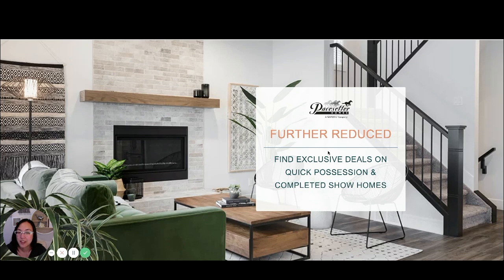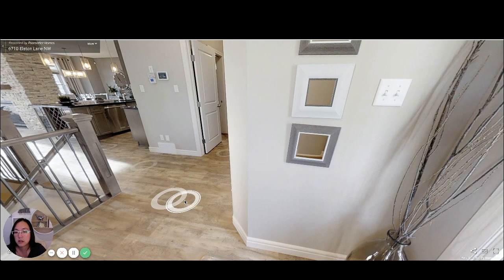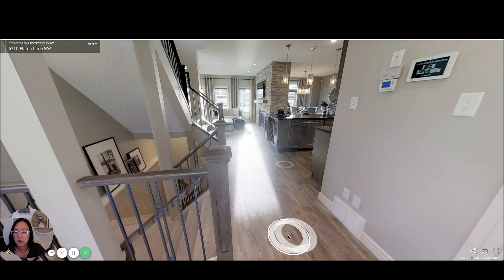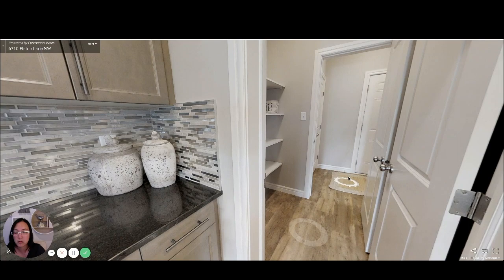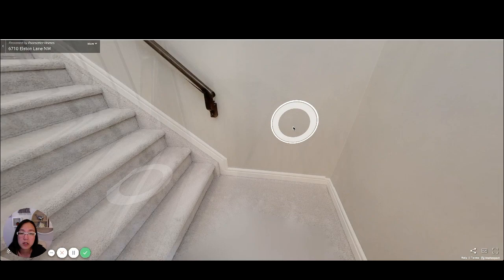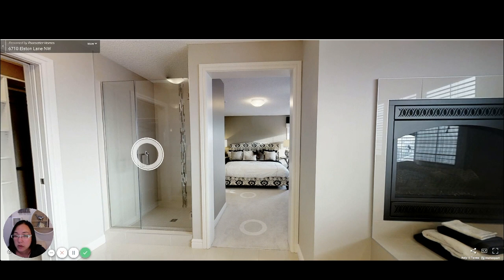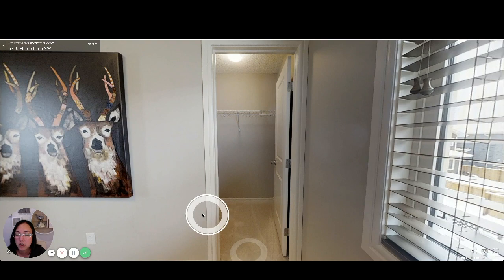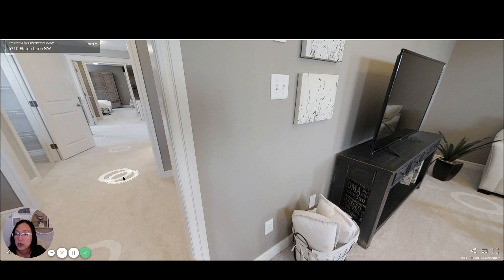Melody Reacts to the FOR SALE Kristana Showhome by Pacesetter Homes Edmonton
Join Melody as she walks through the 3D Virtual Tour of Pacesetter Home's Kristana Showhome located in Timberidge at Edgemont Edmonton, Alberta. This showhome is for sale!

Giving you a video tour of this home virtually, she points out the upgrades, design features, and more while sharing her thoughts on it all!

What is your favorite feature of this house?

Melody works with Pacesetter Homes and other builders across Edmonton to help build her clients dream homes in Edmonton. We can also use this as inspiration to buy in the resale market as well.

Is there a home out there you want Melody's two cents on?
Comment and we will be sure to feature it!

Melody Wilson is an Edmonton Realtor® with RE/MAX Elite, and a happily married Mom to 3 great kids! Melody and her gang like to explore Edmonton, always checking out current events, festivals, museums, playgrounds, and restaurants! (Check out our Edmonton food blog!) Melody loves all things Edmonton, including the real estate market - she's been a realtor basically all her life, growing up in the industry and officially licensed since 2009 (loving it so much it's her full time job) and is thankful to work with great clients when buying or selling in Edmonton! In the past 5 years she's helped over 400 families buy and sell in Edmonton and area.